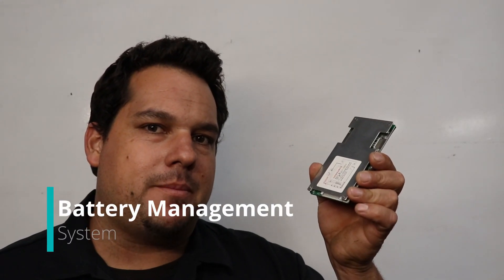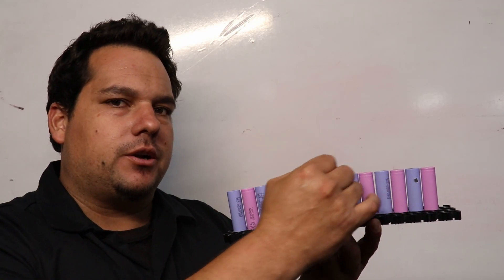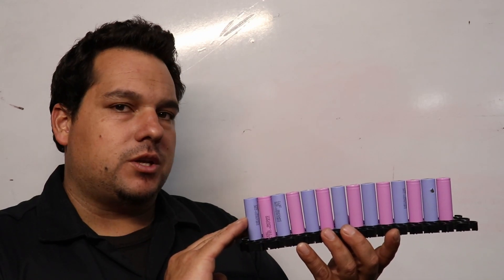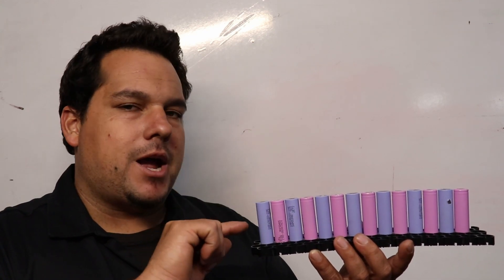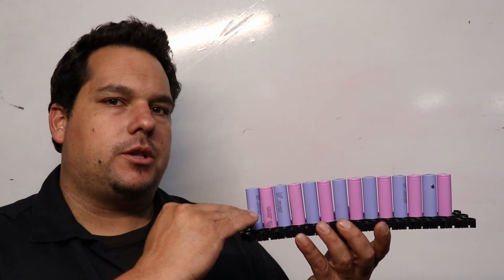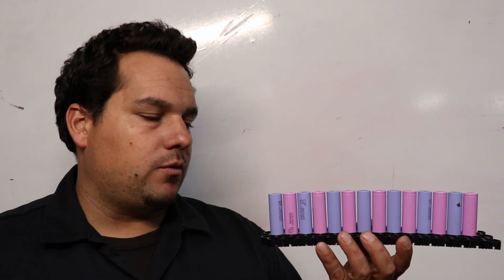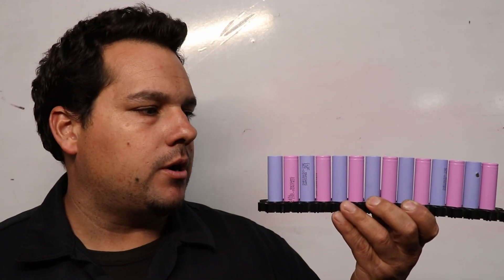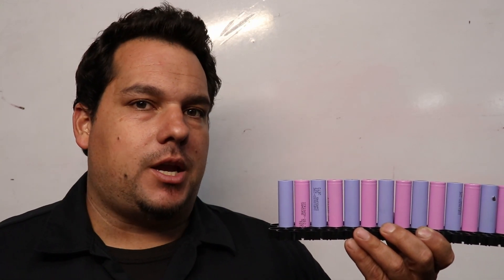What is a BMS? and what does it do? An introduction to E-Bikes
In this video, I go over what a B.M.S. or Battery Management System is and what it does in an E-Bike. They are a key part of an E-Bikes system to keep things safe and keep the battery healthy.

Check out the other videos in this series to learn more!